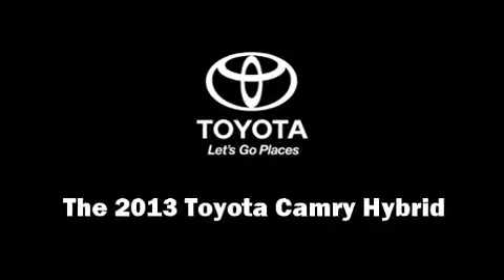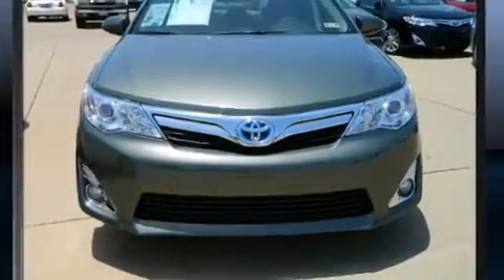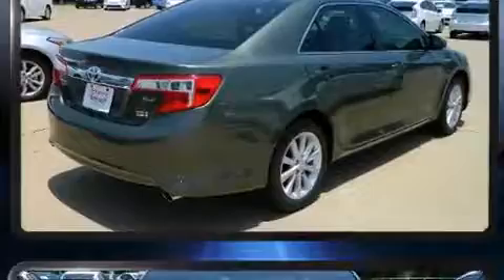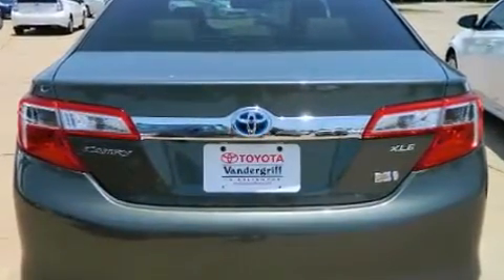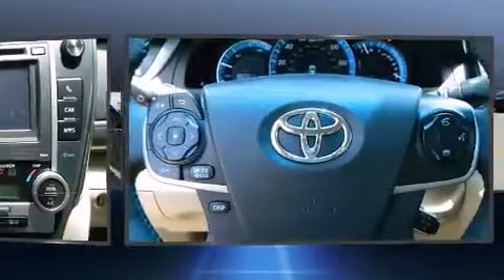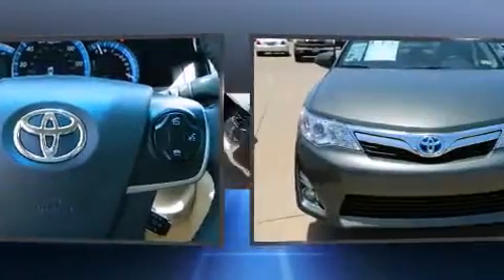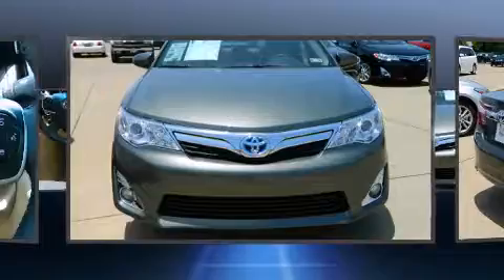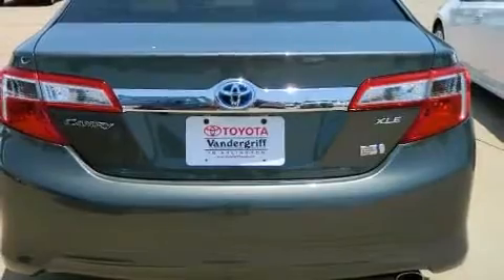2013 Toyota Camry Hybrid XLE in Arlington, TX 76017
Vandergriff Toyota
1000 West I-20

Discerning drivers will appreciate the 2013 Toyota Camry Hybrid. This 4 door, 5 passenger sedan offers the features and options for which you've been searching. It features a front-wheel-drive platform, an automatic transmission, and a 2.5 liter 4 cylinder engine. Top features include front fog lights, 1-touch window functionality, variably intermittent wipers, a trip computer, an outside temperature display, cruise control, an overhead console, and more. Toyota ensures the safety and security of its passengers with equipment such as: head curtain airbags, front and rear SIDE impact airbags, traction control, brake assist, a panic alarm, and 4 wheel disc brakes with ABS. Electronic stability control stands out as a technologically savvy innovation, keeping you better connected to the road. Our team is professional, and we offer a no-pressure environment. They'll work with you to find the right vehicle at a price you can afford. Stop in and take a test drive!